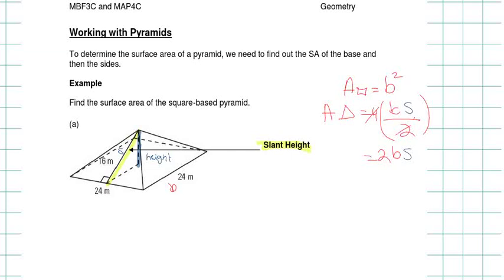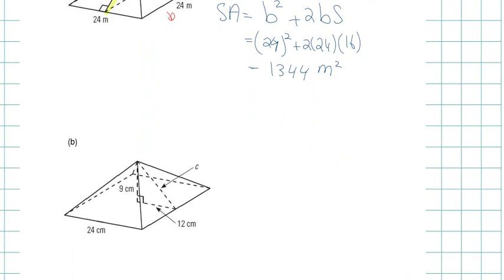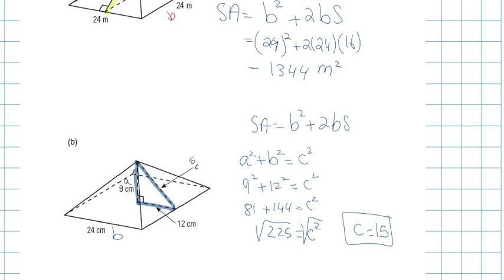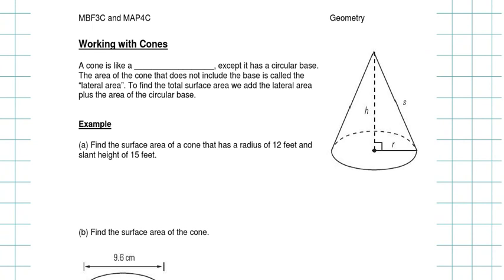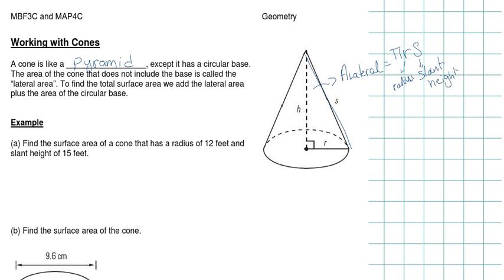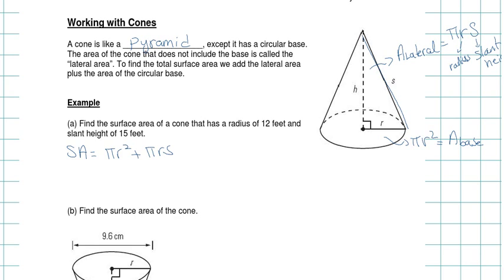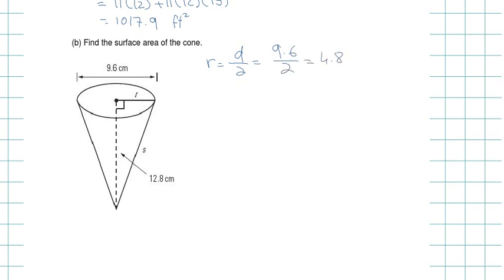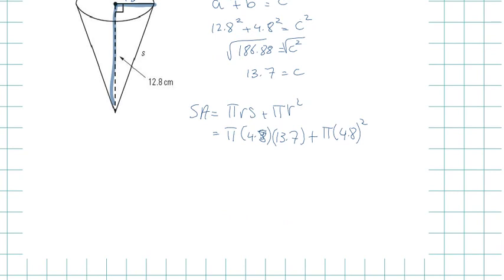sept 25 pyramids and cones